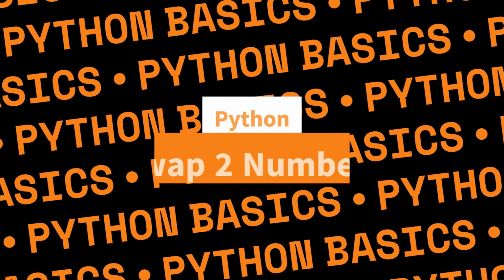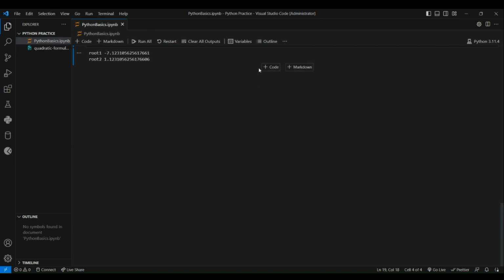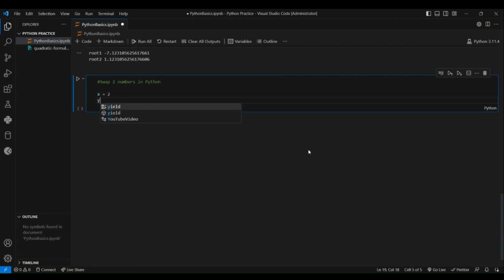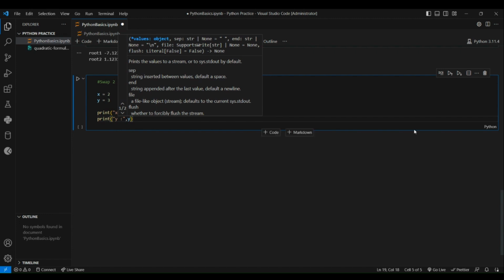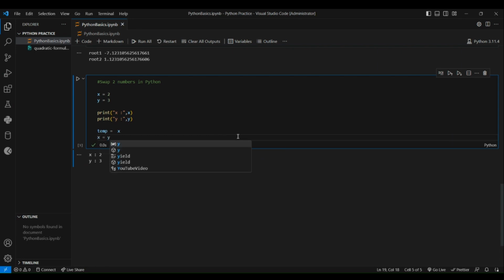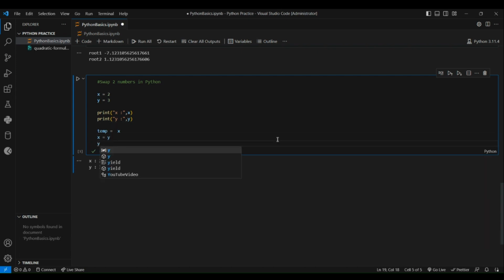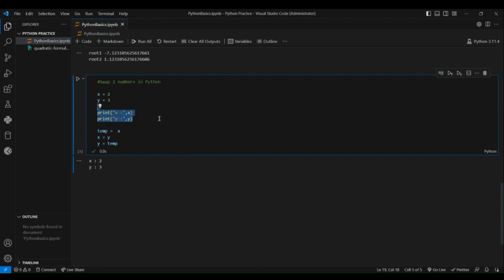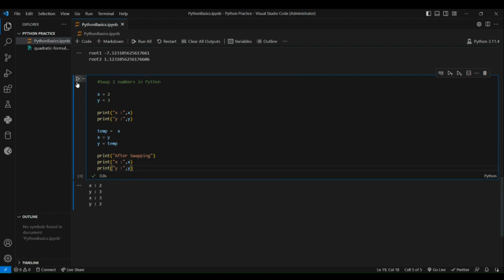05. Python Basics Program to swap two numbers. python basic #2023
Looking for python practices to learn Python better ? Want to level up your skills ?

Concepts:
Swapping 2 numbers in Python
print() Instruction

Basic Python Programs:
01.Python Program to Print  "Hello Python"
02. Python Program for Arithmetical operations
03. Python Program to Find the area of a triangle
04. Python Program to Solve quadratic equation
-05. Python Program to Swap two numbers
06. Python Program to Generate a random number
07. Python Program to Convert kilometers to miles
08. Python Program to Convert Celsius to Fahrenheit
09. Python Program to Check if a Number is Positive, Negative or Zero
10. Python Program to Reverse string
11. Python Program to Check if a Number is Odd or Even
12. Python Program to Check Leap Year
13. Python Program to Check Prime Number
14. Python Program to Print all Prime Numbers in an Interval
15. Python Program to Find the Factorial of a Number
16. Python Program to Display the multiplication Table
17. Python Program to Print the Fibonacci sequence
18. Python Program to Check Armstrong Number
19. Python Program to Find Armstrong Number in an Interval
20.  Python Program to Find the Sum of Natural Numbers